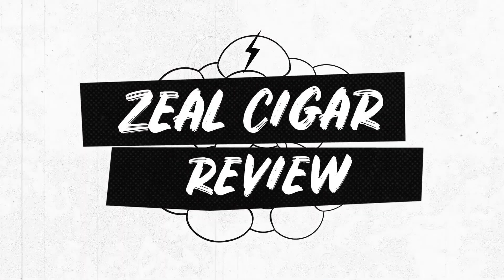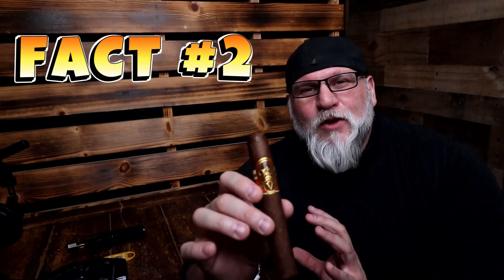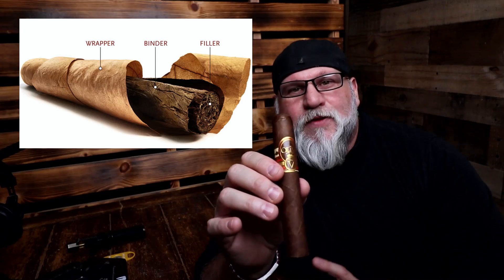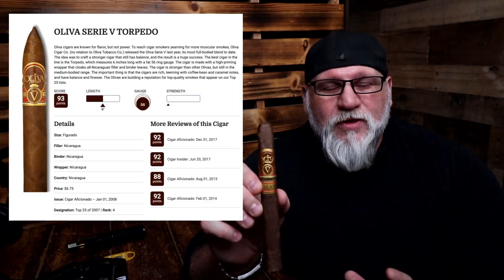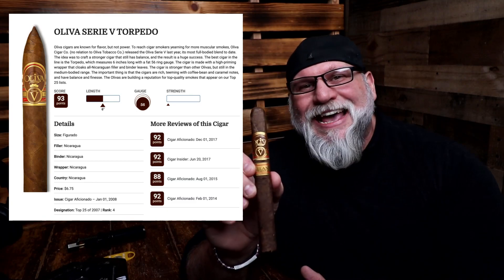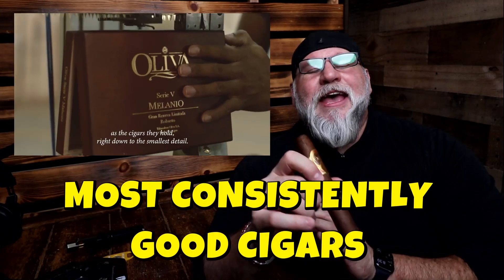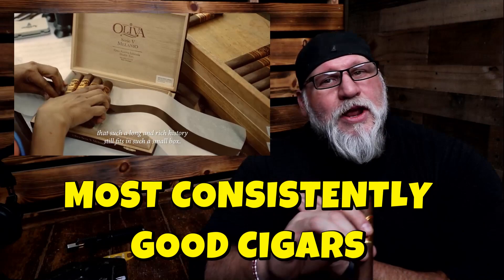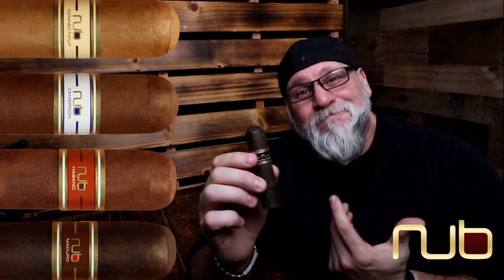5 FACTS that make OLIVA V one of the BEST CIGARS EVER!